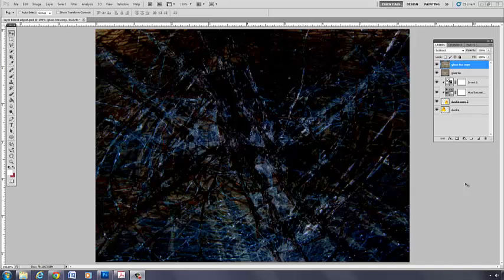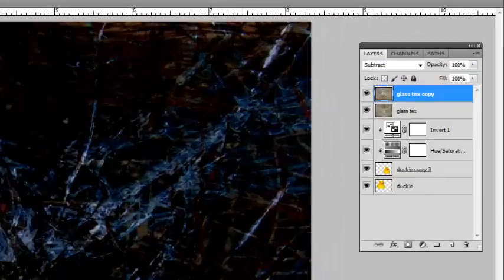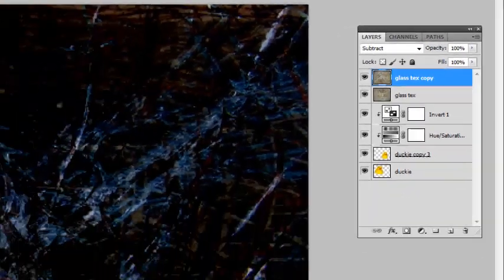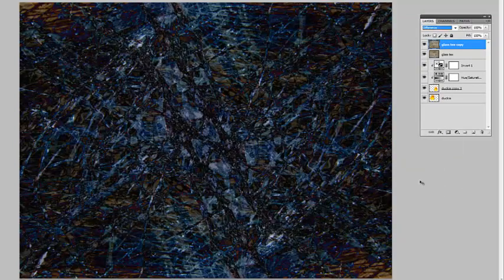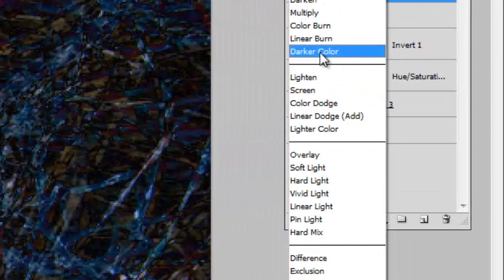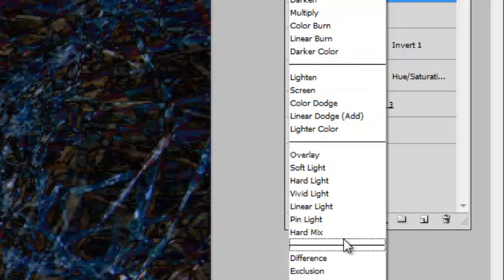layer blend adjust 007 layer blend continued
Intro to adjustment layers and layer blending modes in Photoshop.